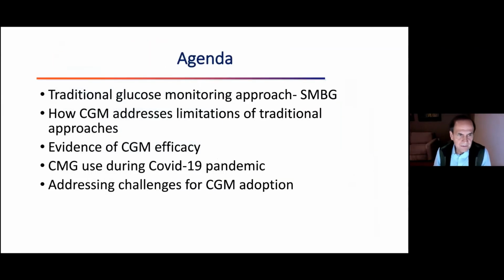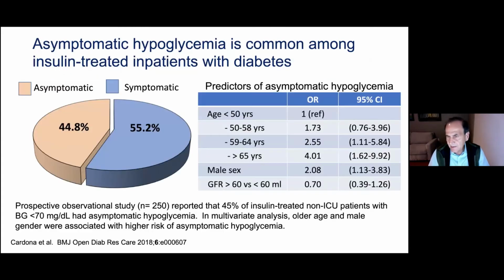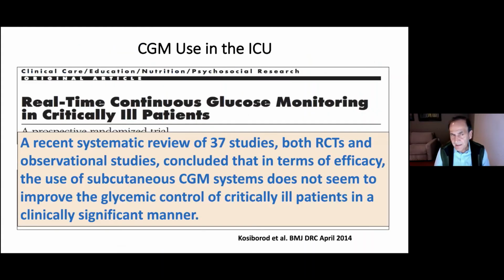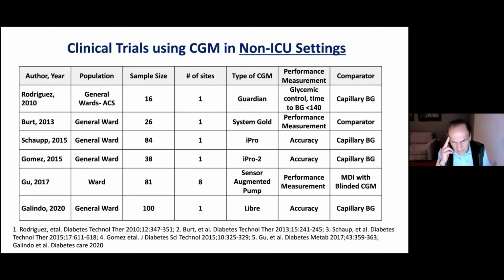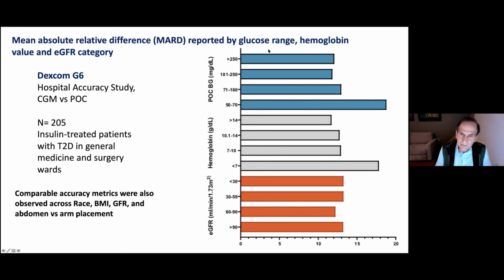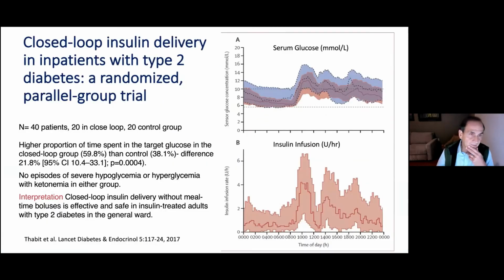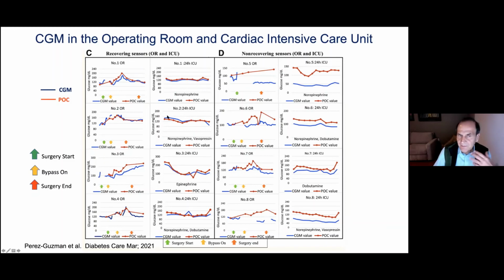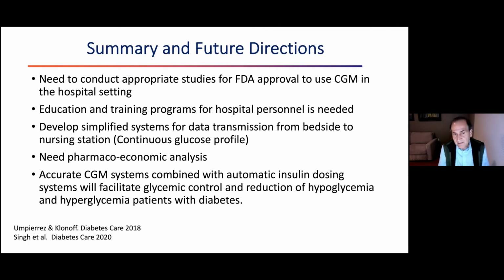Continuous Glucose Monitoring Devices in the Hospital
Speaker: Guillermo E. Umpierrez, MD